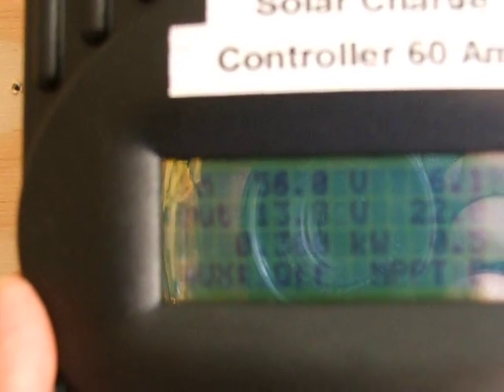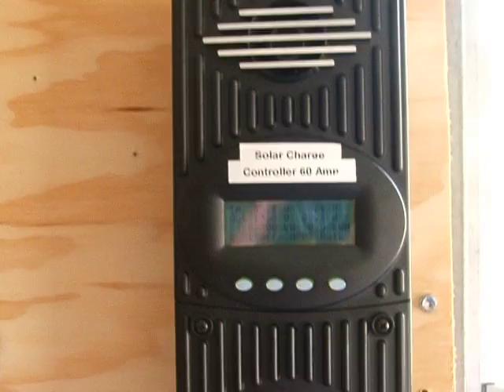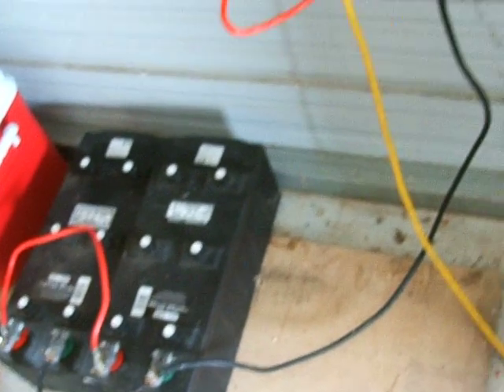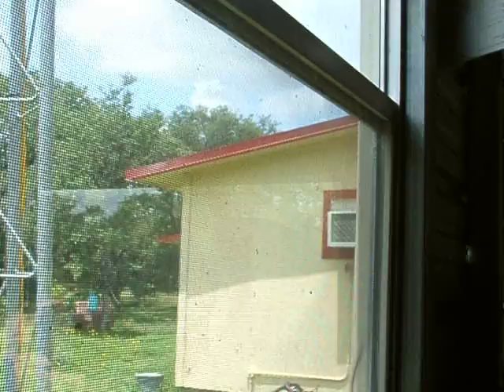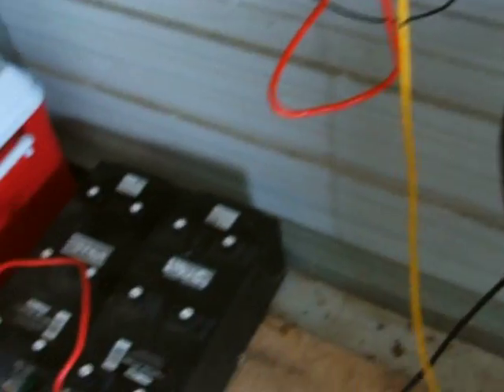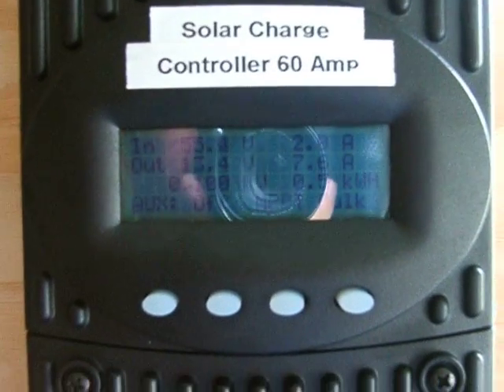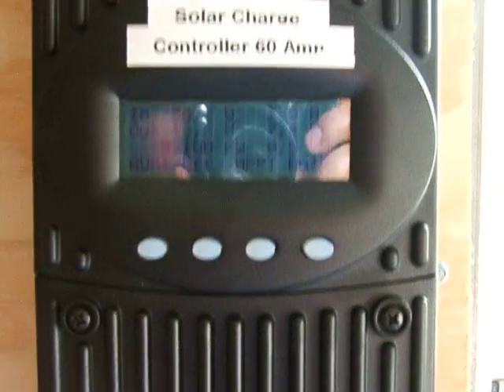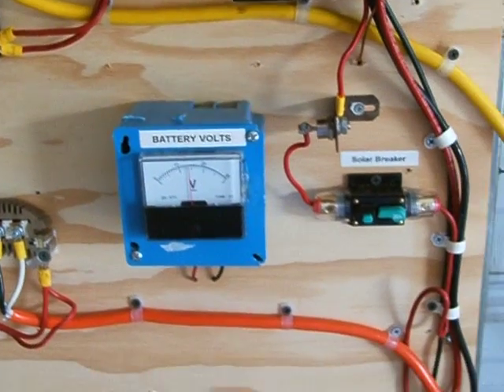Harbor Freight Solar Panels Charging Batteries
Output of my solar harbor freight solar panels wired in series strings of four panels totaling 80 volts. This is going through an Outback MPPT 60 charge controller and charging by batttery bank. Getting about 22 amps on a cloudy day. Nice sunny days get me about 30 Amps.